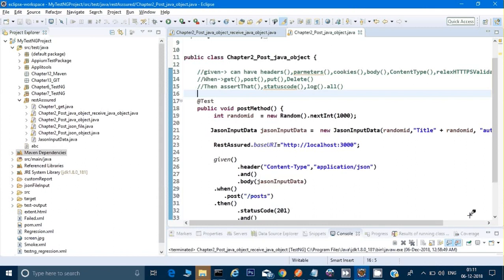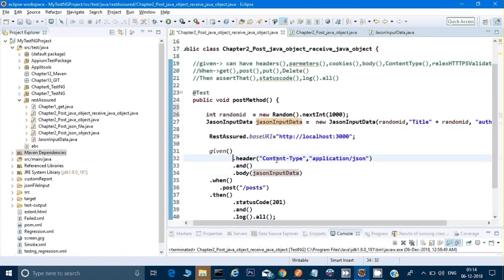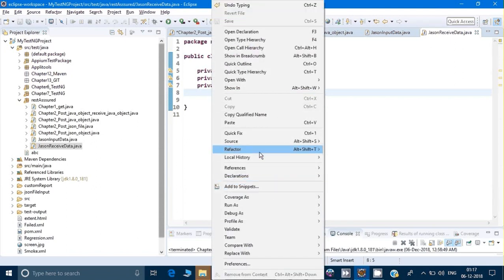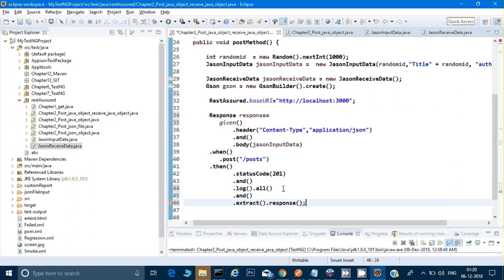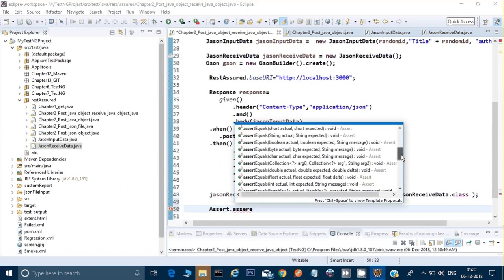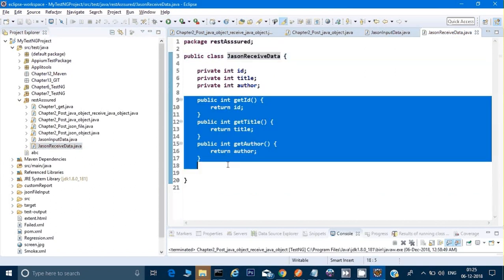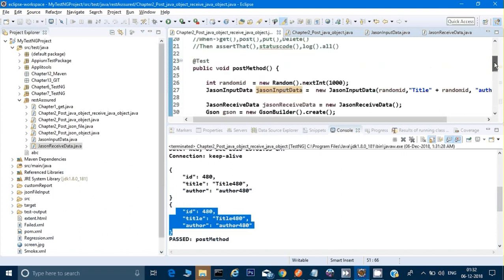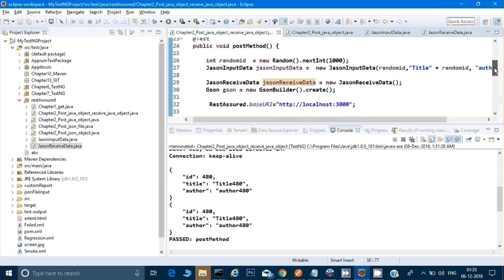How to call Post Method and Receive response in Java Class Object in RestAssured